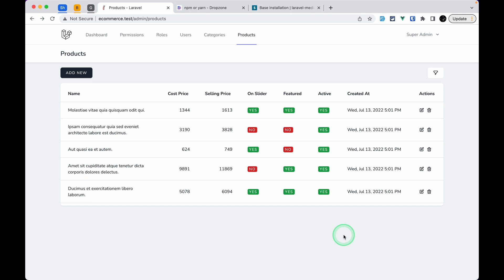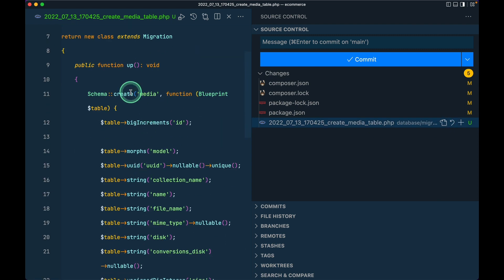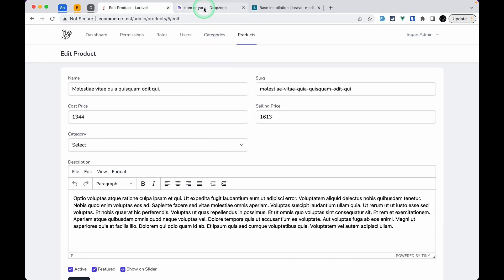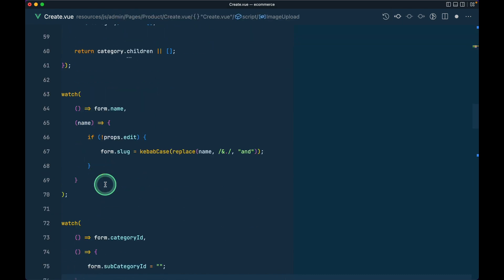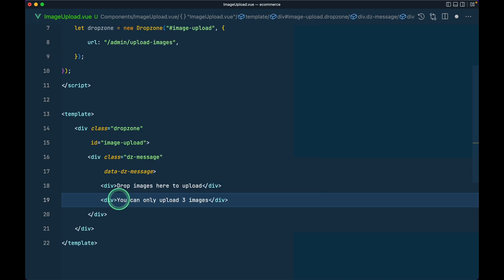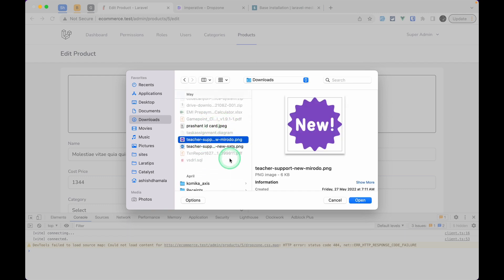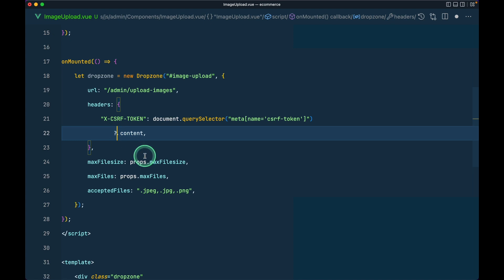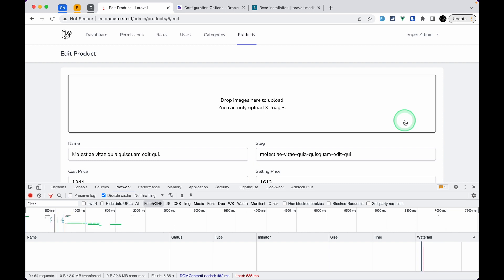Ecommerce Series - Setup Multiple Images Drag and Drop Uploading - Episode 24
In this video, we will be creating the drag and drop image upload functionality. We will set it up and in the next episode, we will upload the image and attach it to the product.

=== Offer ===

=== Support ===

=== Tech stack ===

Laravel
PHP